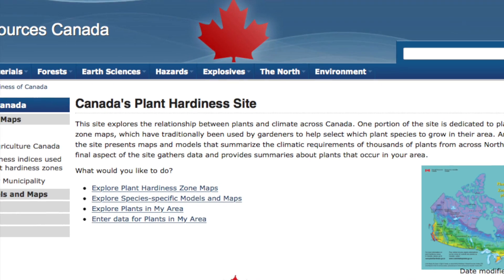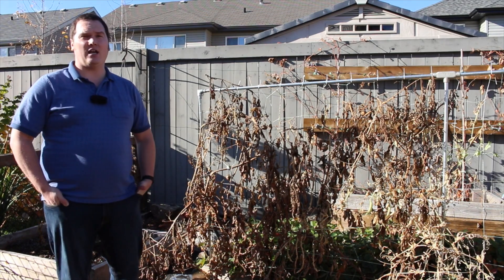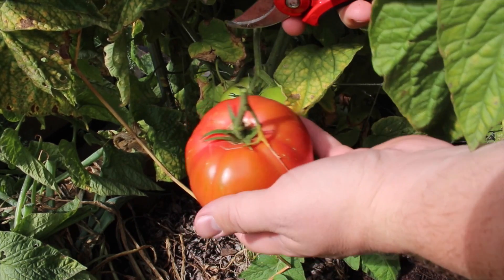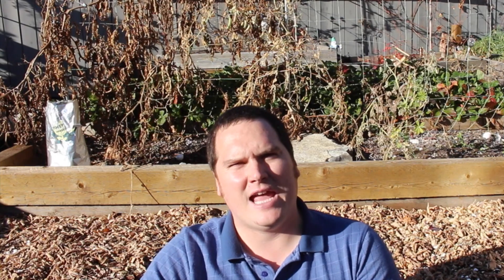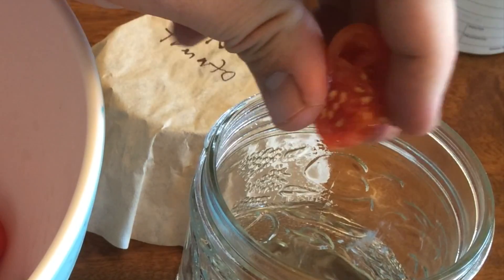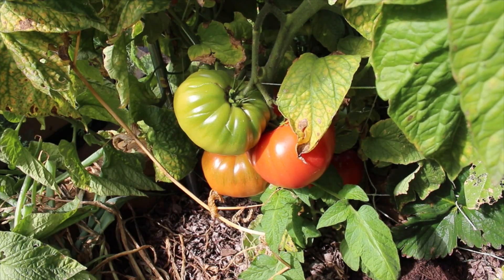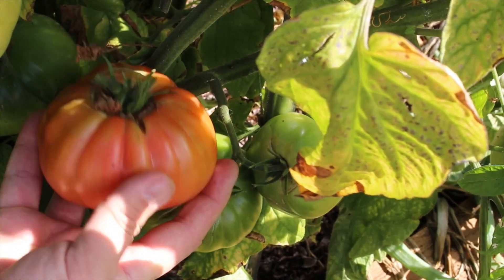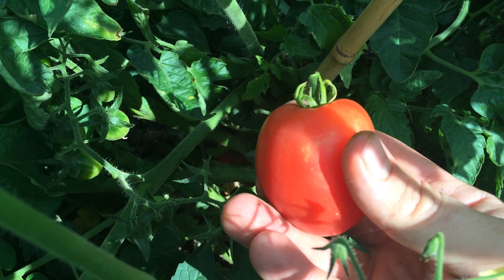Improve Food Security using Selective Breeding to Acclimate Crops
One of the first things most gardeners learn the hard way is that growing plants that are not well suited to your growing zone either requires a lot more work or in extreme situations they fail.

Growing zones are defined by Environment Canada as the relationship between plants and the local climate. [1] Generally it is a good tool when purchasing plants to find out if they will do well in your area.  If you are looking to figure out what your growing zone is a quick google search of your community and the term “growing zone” usually brings the information up.

That said just because something is marked as doing well in zones higher or lower than your growing zone does not mean you can’t grow it.  There are a number of strategies I use to grow crops without putting in massive amounts of effort.

Today I am going to talk about acclimating vegetable and fruit crops to your growing zone.  This process does take years and you have to be able to harvest and save the seeds.  That said most people whom are working towards a more cost effective and sustainable garden save their own seeds anyways.

For the purpose of today’s video I will use tomatoes as my example crop however the methods work with most crops. It is important that you start with an open pollinated heirloom variety.  Crosses or hybrids are not stable enough and year after year you will likely have inconsistent results.

For some tomato varieties like the pink brandy wine I enjoy the season is not long enough.  This often leaves me needing to pull in green tomatoes before the frost damages them.  This is not optimal as the tomatoes gain much more flavour and nutrients the longer they are allowed to ripen on the vine.

So in order to improve the speed of ripening and the process of acclimating the variety to my garden I save seeds every year.  You can't just save the seeds from any fruit that produces on your tomato vine.  With a little strategy you can continue to improve the strain.  Let me tell you how I do it.

Start by identifying the challenges you face in your garden with that variety.  In my case I have a race against the first frost.  This method can be applied to disease resistance, resistance to blossom end rot, crop size, improved shade growth and heat resistance among many other characteristics.

In order to improve the speed of the ripening over generations I save the seeds from the first ripe tomato of the year.  Now I know this is hard as I really want to eat the first ripe tomato on the vine but saving them is an investment in the future.

By saving the seeds from the first tomato year after year you will begin to have plants that produce more ripe fruit faster each year.  I did mention already that this may take years however this very old technique has led to crops that once were restricted to small climactic conditions like tomatoes and can now be grown from Yellowknife to Melbourne.

This method is called selective breeding.  It has been done by humans for thousands of years. Furthermore this method can be used to select for more than one trait at a time.  If you are in a race with the first frost and struggle with blight issues you can select the first ripening tomato from the plant that comparatively did better resisting blight.  For this type of selection you will have to grow more than one plant of the same variety each year.

There are other techniques that can be used such as cross breeding that can achieve the same results. Usually the crop takes on a combination of characteristics from the parent plants and you may lose your favorite variety.  This method however is much faster for developing disease resistant and temperature resistant strains of new varieties.

As time goes on and you are able to reach your desired strain you can continue to improve your varieties by selecting for traits that require less water and other resources to grow and produce further helping improve the sustainability of your household.

If more of us use selective breeding to acclimate varieties to our communities and share them with local gardeners this method will not only help keep the genetic diversity of our food supply it will help us produce more food locally increasing regional food security all the while keeping up with the ever changing climates. [2]